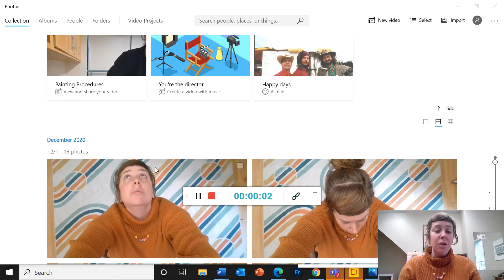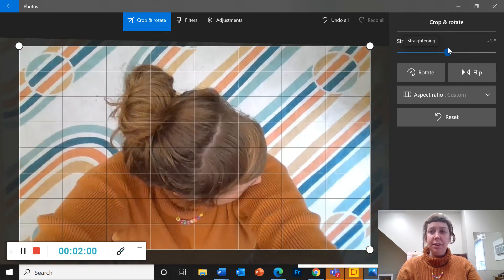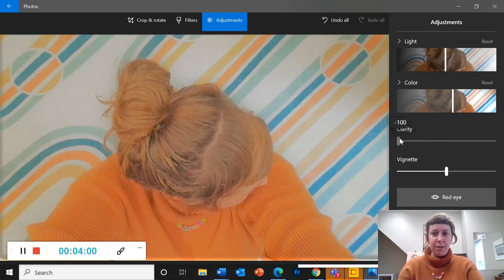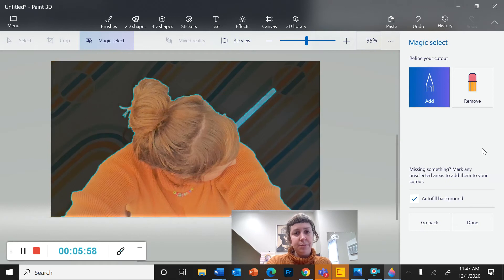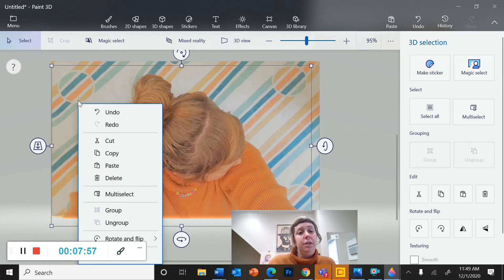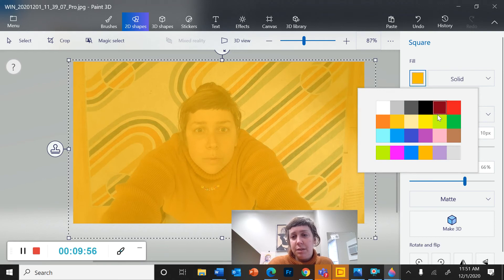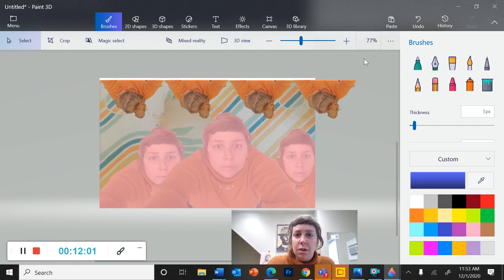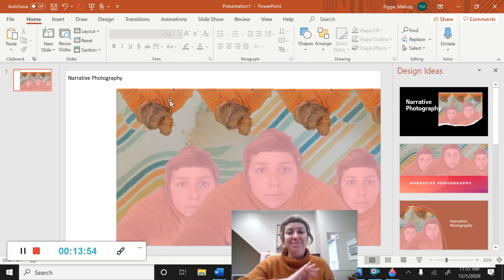Editing Photos in Paint 3D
How to adjust lighting and color, add filters and separate objects from a background to play around with your photos for the Narrative Photography project.